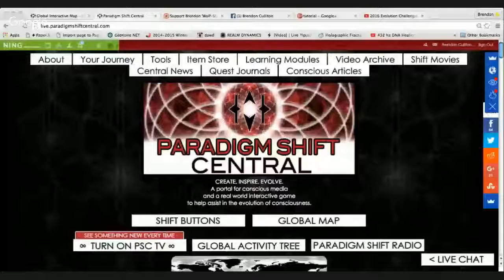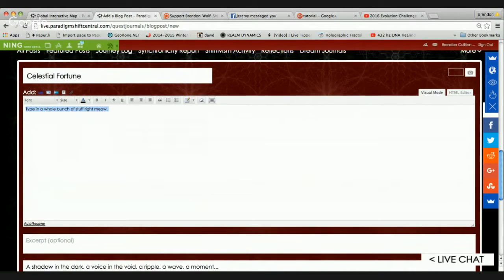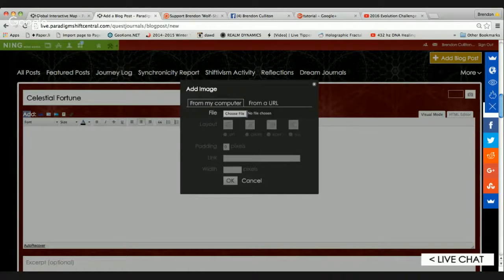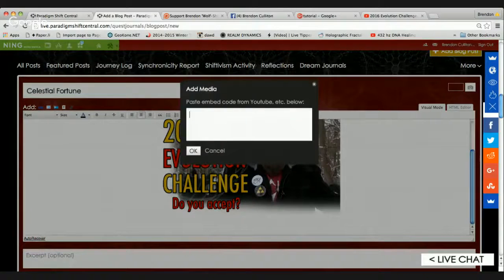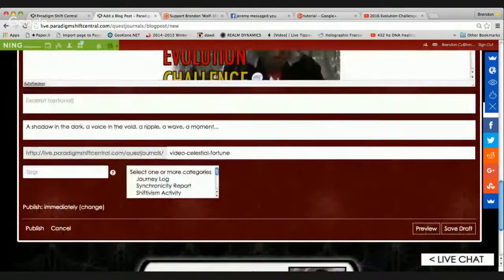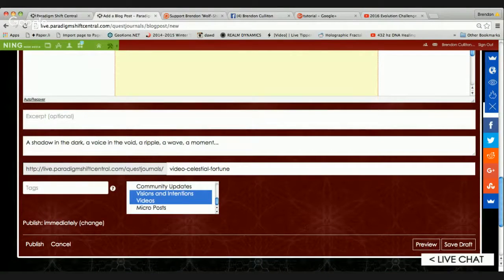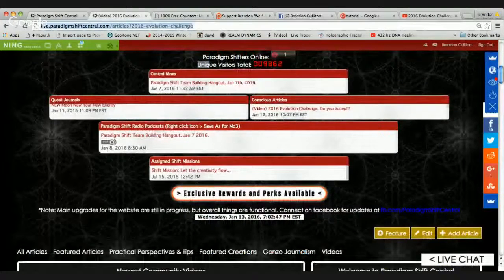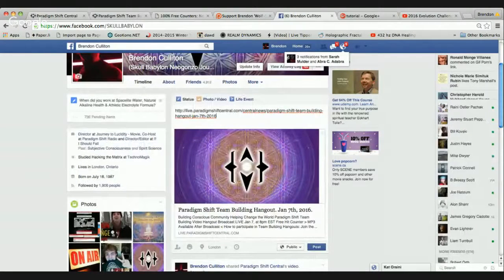[Tutorial] How to use Quest Journals on Paradigm Shift Central